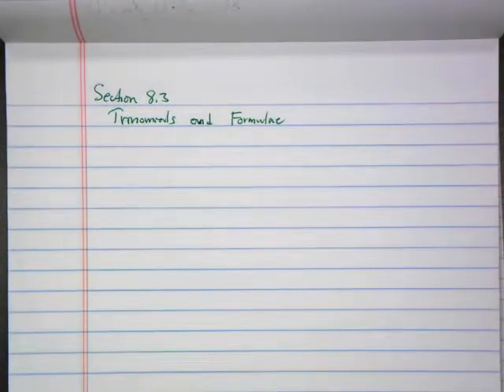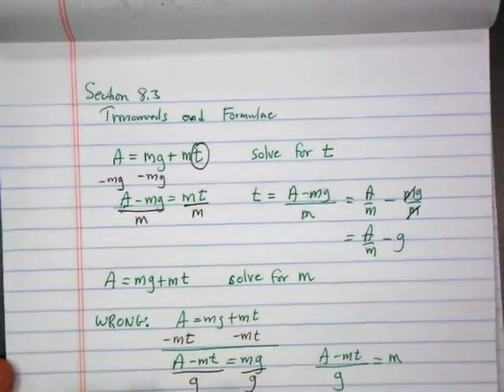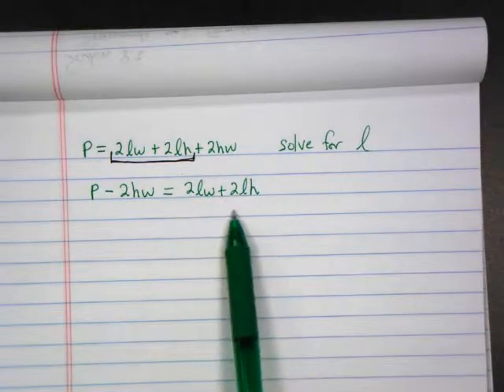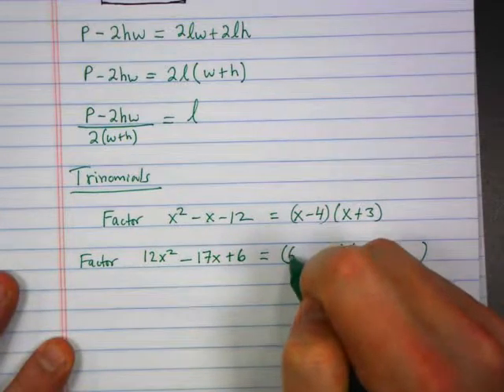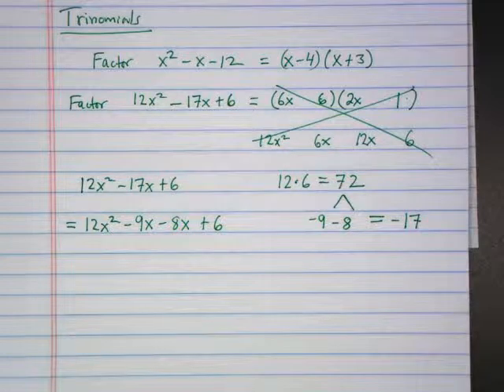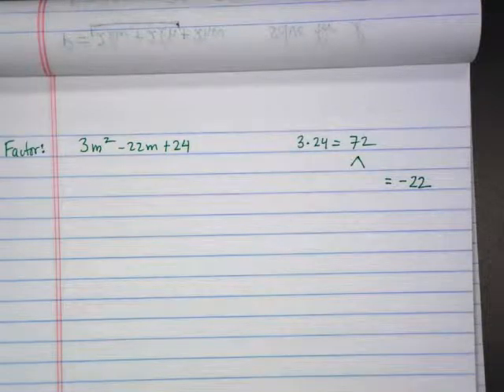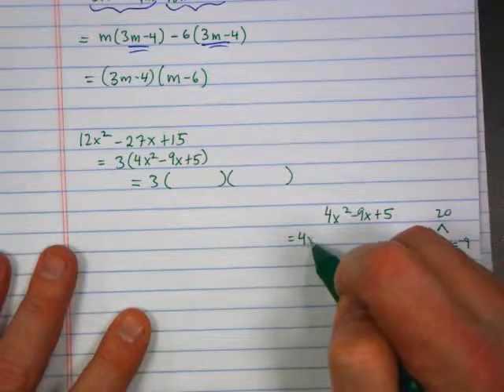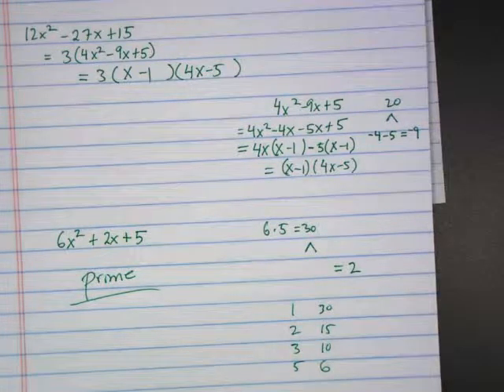Math1015 Lehman Combined Sec 8-3